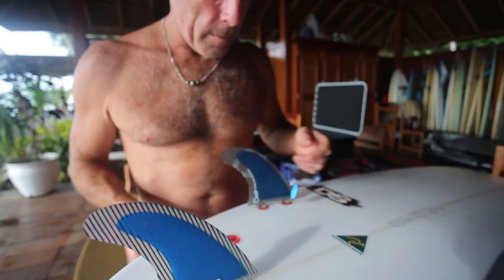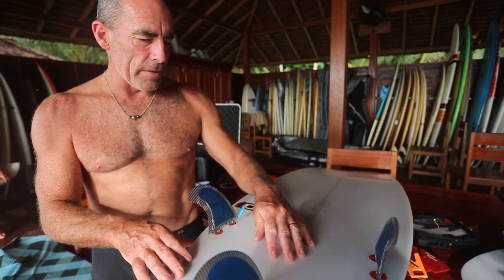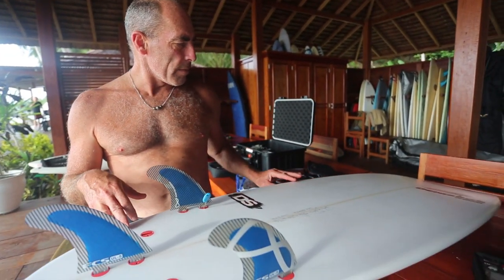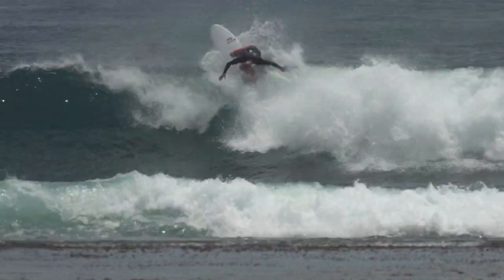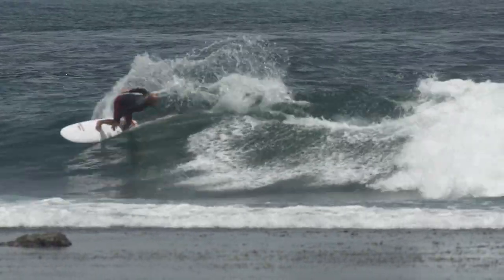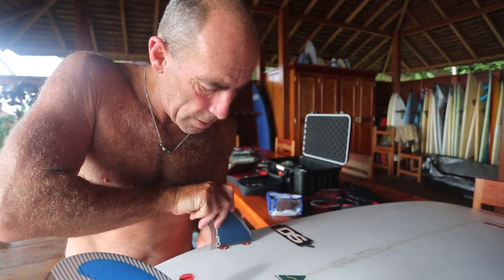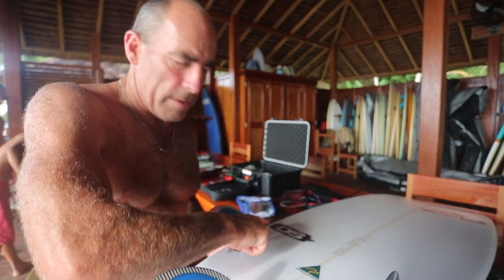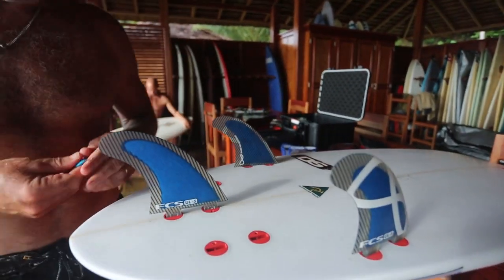Shapers Series: Choosing The Right Fins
When it comes to fin systems it can all get a bit overwhelming. While on location for the Surfing Life 2014 Board Test Nick Carroll explained why he paired the Duranbah Surfboard with the FCS UL-5 set.